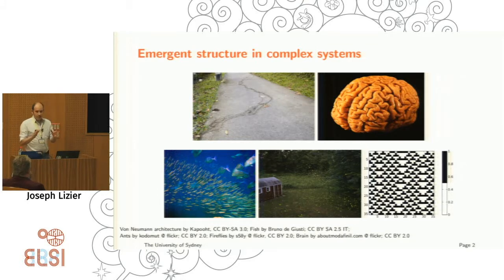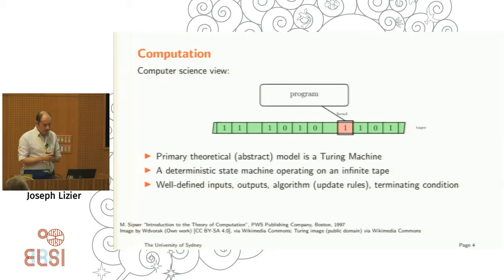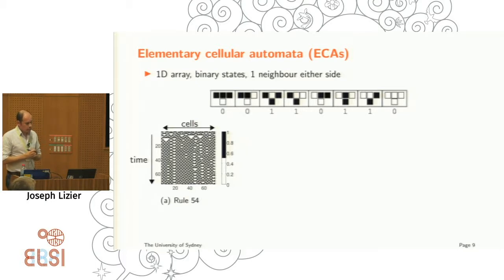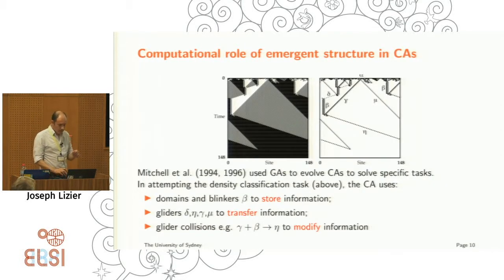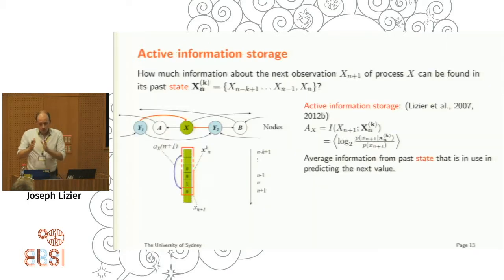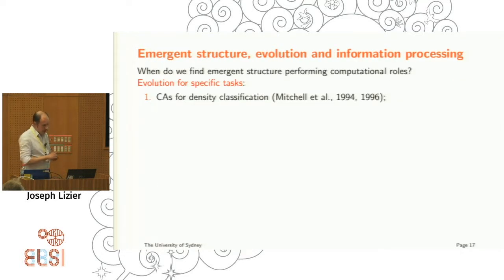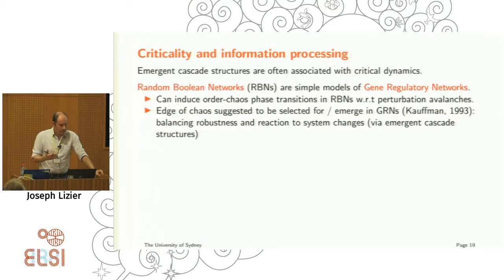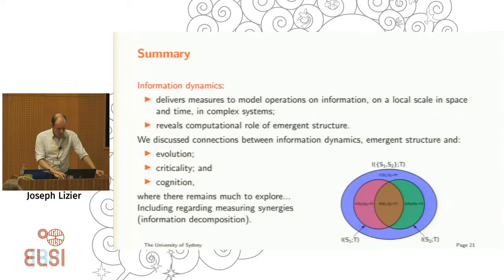ELSI2019 Symposium: Joseph Lizier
7th ELSI Symposium on "Comparative Emergence" from 8-11 January 2019 at the Tokyo Institute of Technology.

Abstract:
The space-time dynamics of emergent structures in complex systems such as cellular automata are often described using terminology of distributed information processing, or computation, in particular with reference to information being stored, transferred and modified in these systems. In this talk, we describe an information-theoretic framework -- information dynamics --  that we have used to quantify each of these operations on information, and their dynamics in space and time. We will demonstrate how this framework quantitatively aligns with qualitative descriptions of the information processing role of emergent structures. Further, we will discuss the characteristics of information storage and transfer that the framework reveals as emerging in other complex systems, in particular regarding computational advantages of the 'edge of chaos', and regarding emergent information processing structure in neural systems.